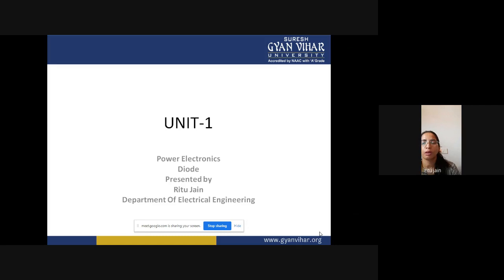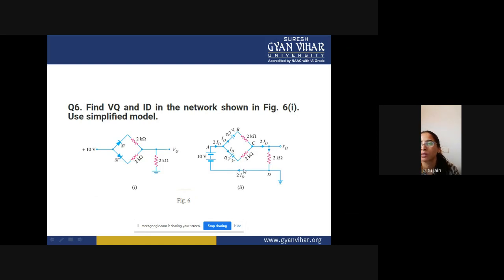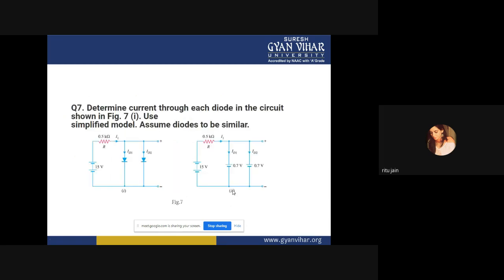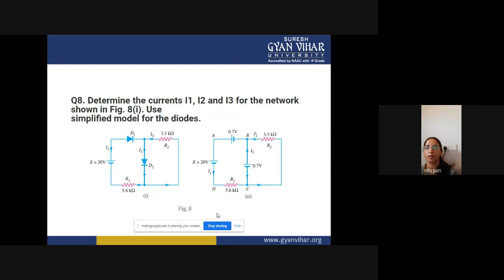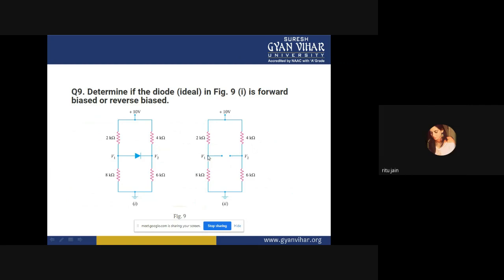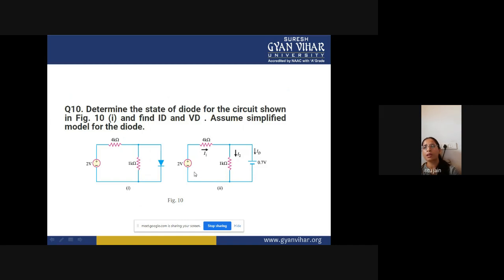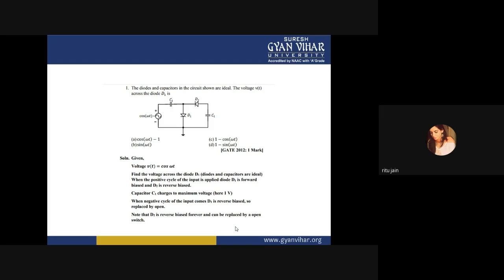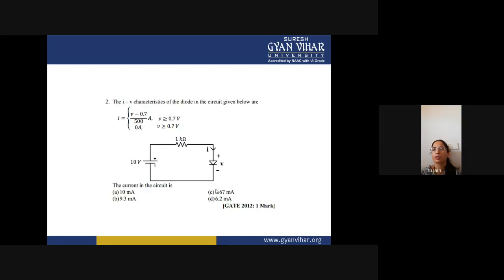lecture 19 power Electronics